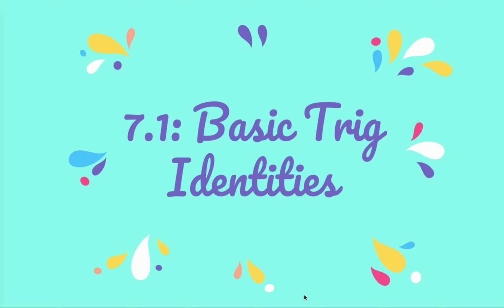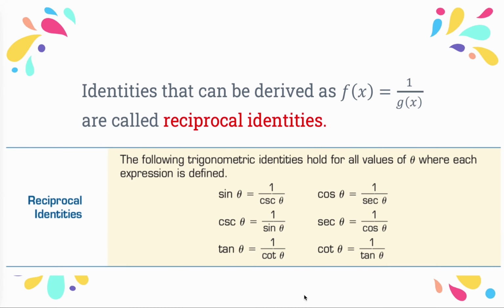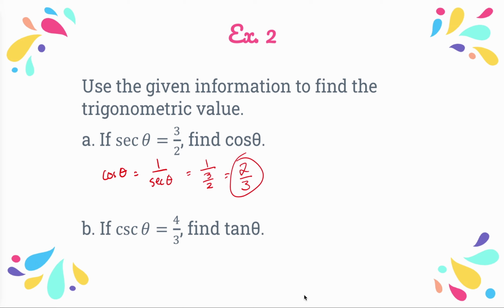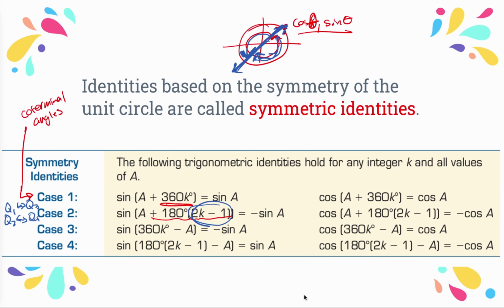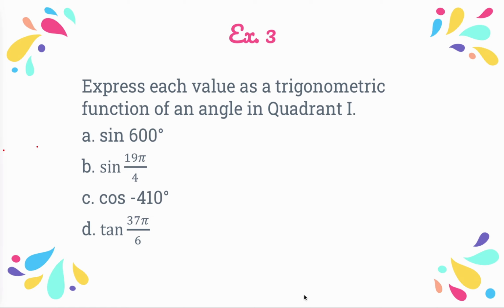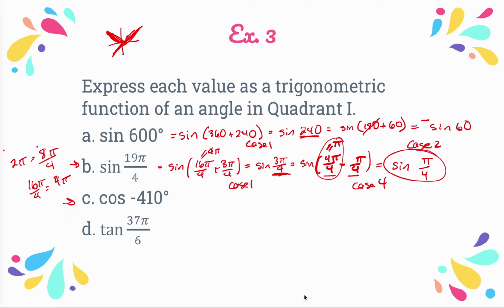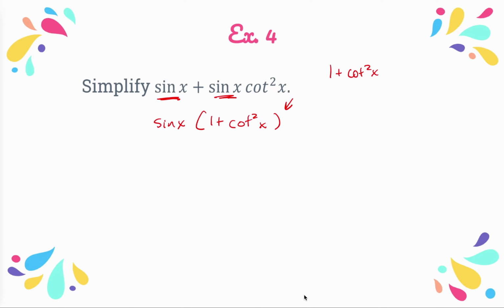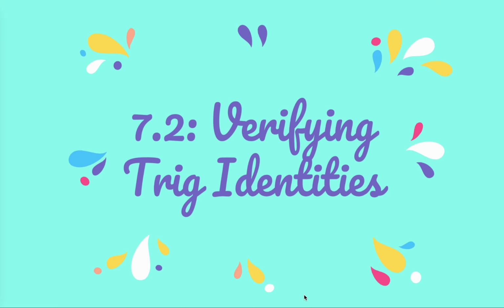7.1 - Basic Trig Identities